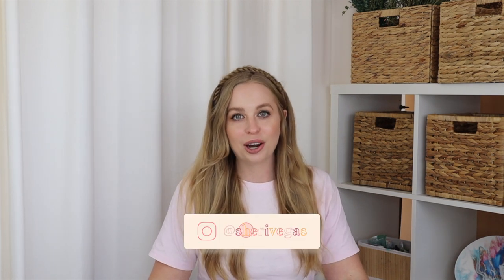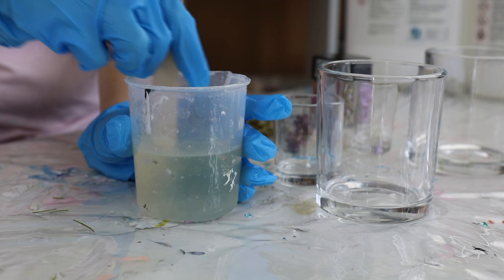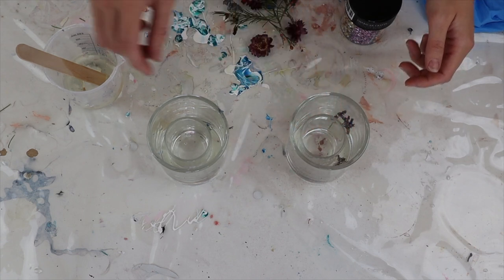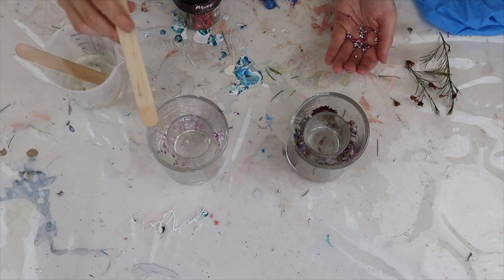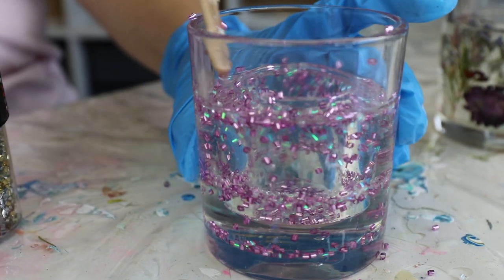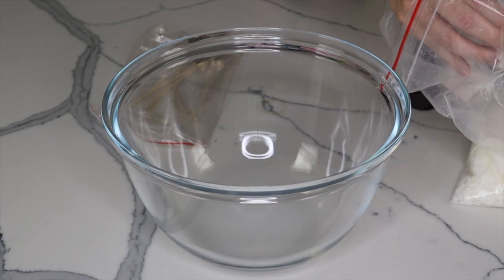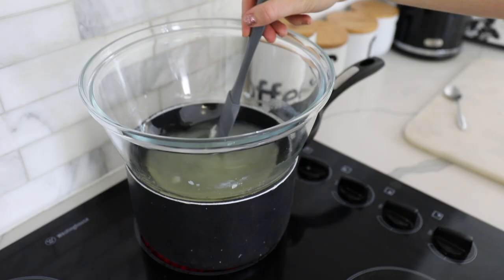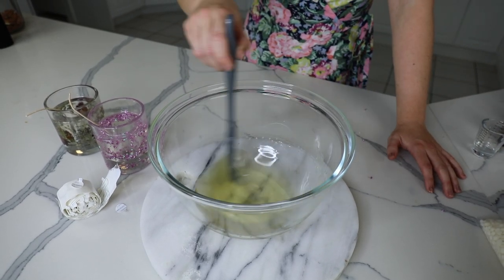How to make RESIN CANDLES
In this tutorial I show you how you can use resin to create your own custom flower and glitter candles. Candle DIY

AMAZON SUPPLY LIST:
Candle supplies